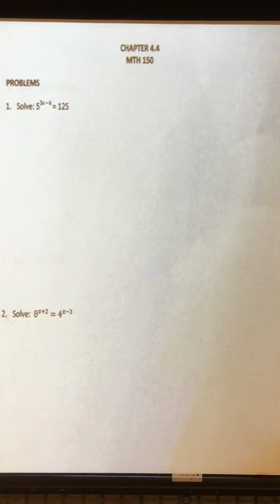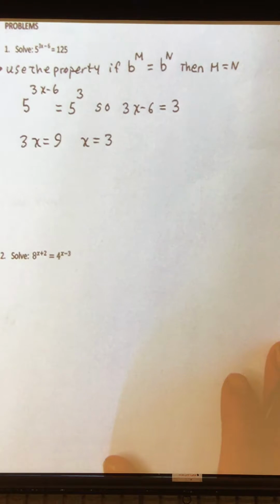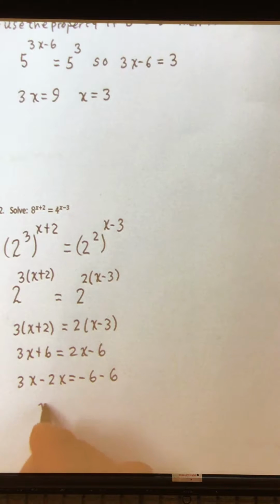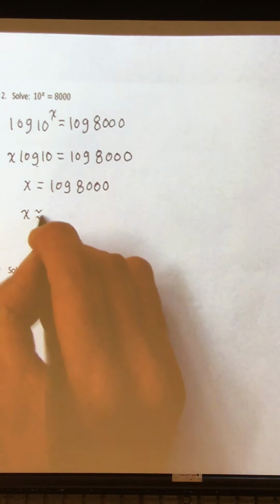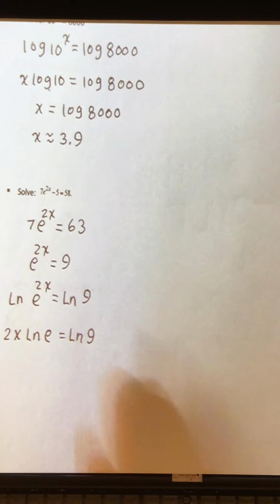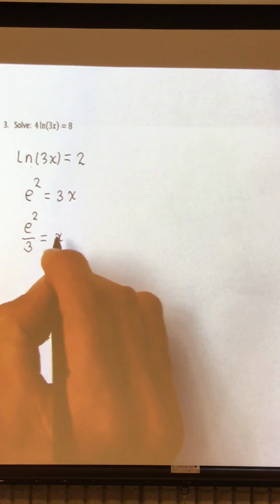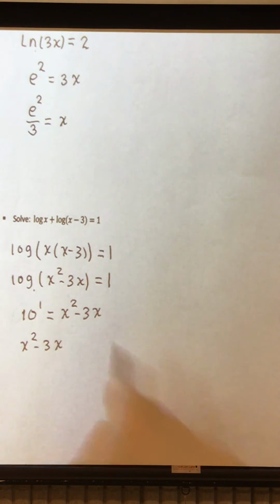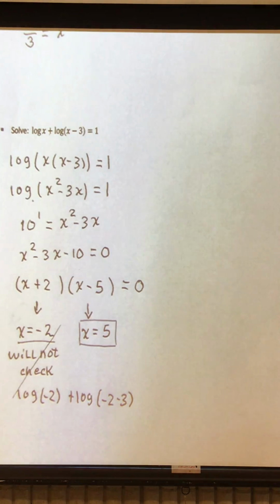CHAPTER 4.4A, MTH 150